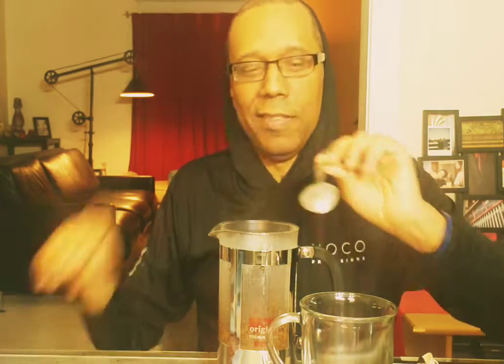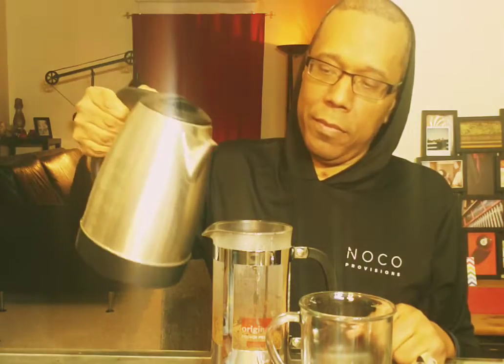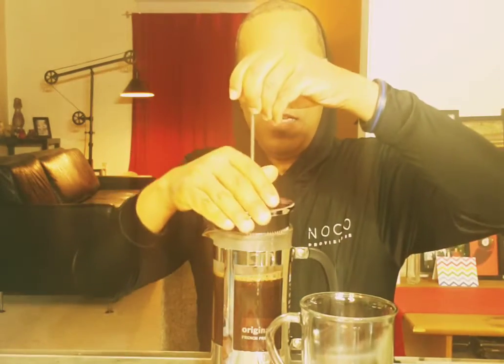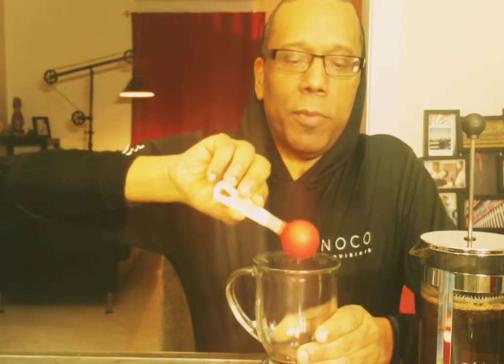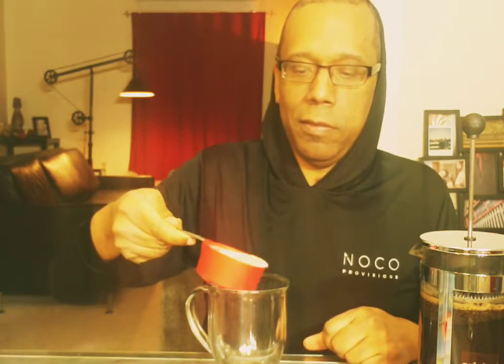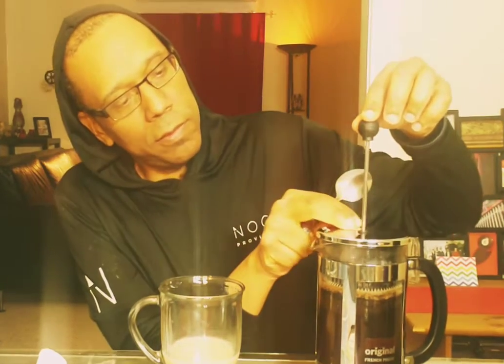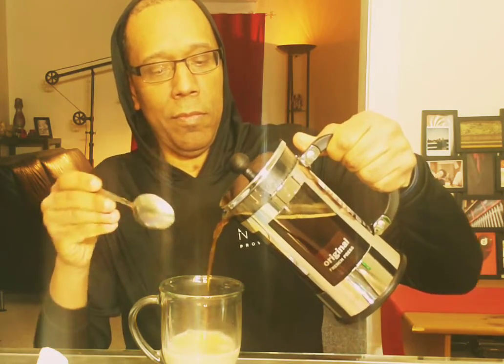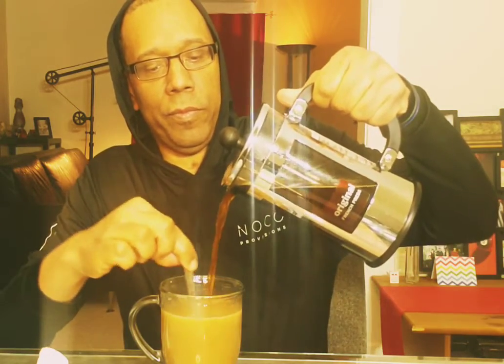How's it going? IDK if it's Morning, Day, or Night!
Enjoying dark roasted coffee with almond milk, and maple syrup during stay at home self quarantined.